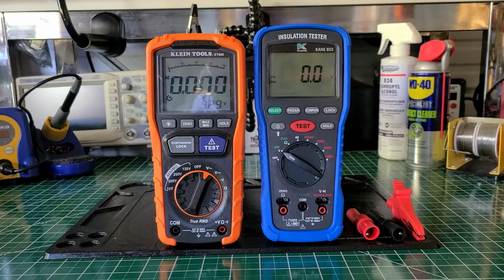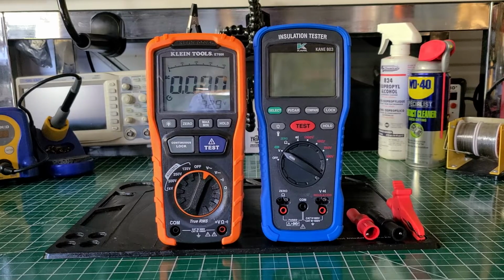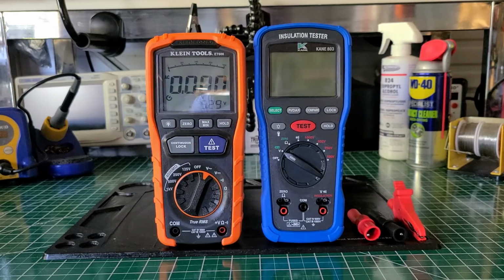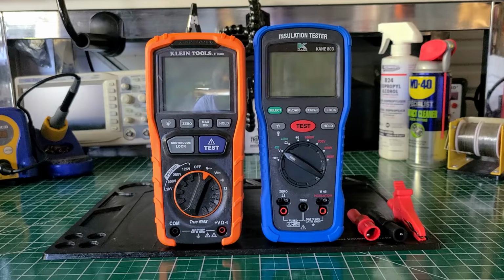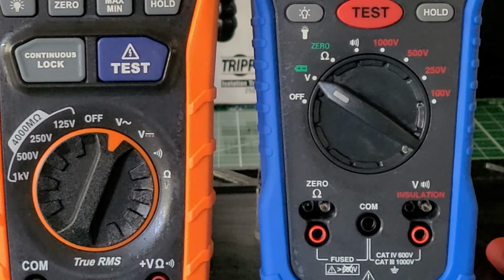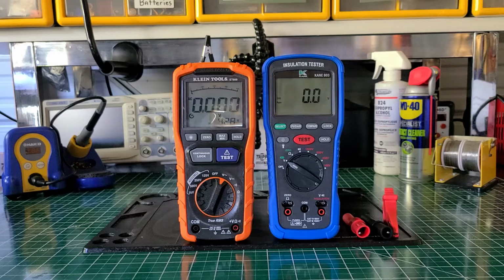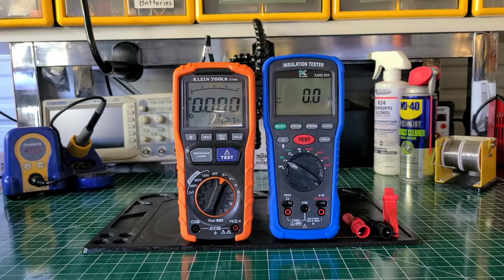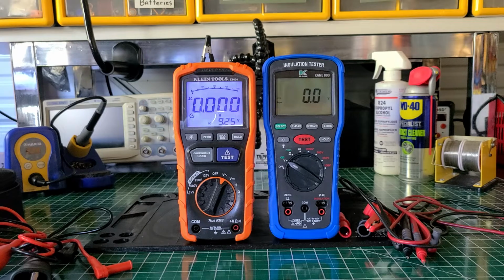KLEIN TOOLS 4000 Ct Insulation Tester Model ET600 vs KANE/UEI 4000 Ct. Insulation Tester Model 803